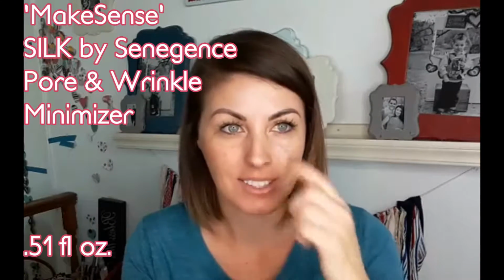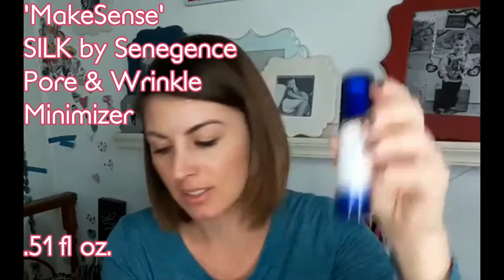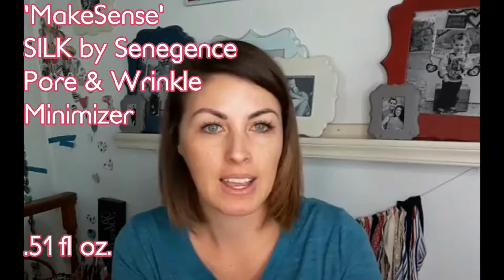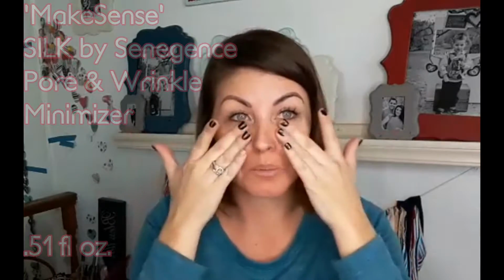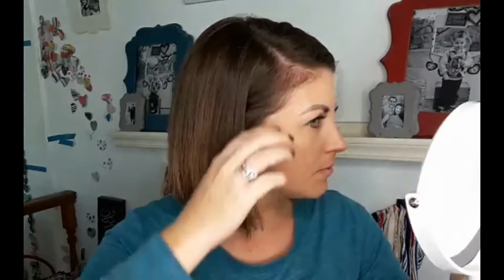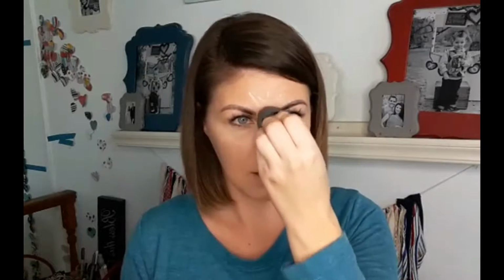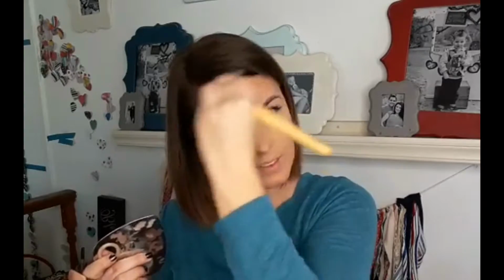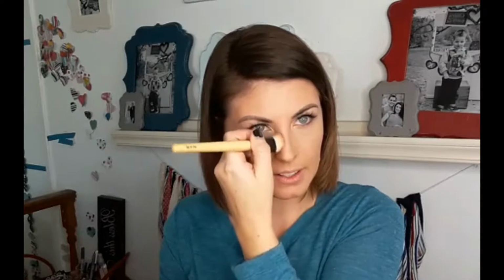SENEGENCE MAKE UP TUTORIAL WITH BERRY, PURPLE REIGN & B RUBY LIPSENSE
HOW TO APPLY LIPSENSE 💄 to start your day with the right look!  Some tips for quick and easy contour and highlighting that anyone can do!